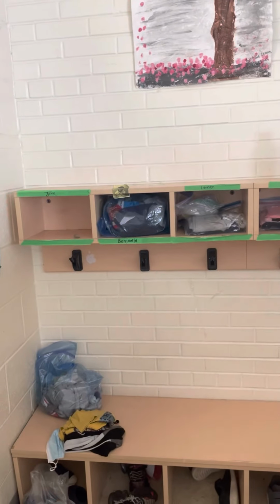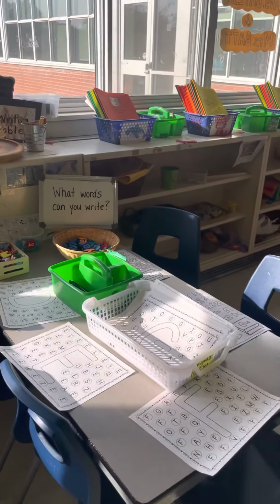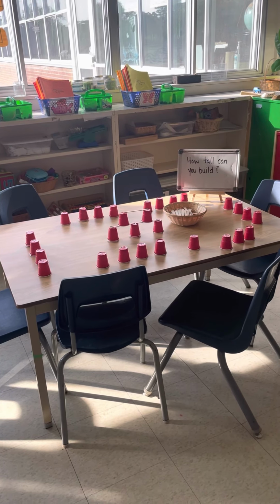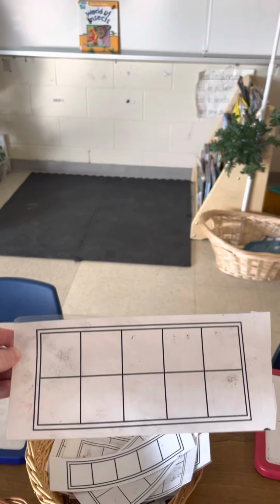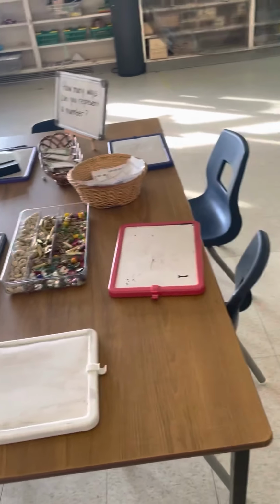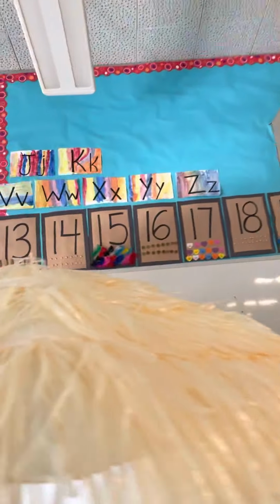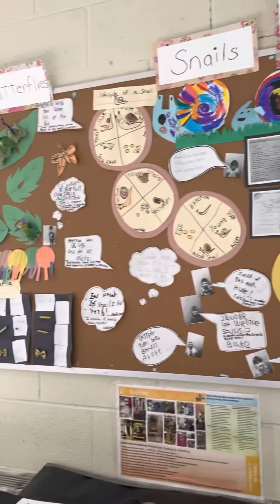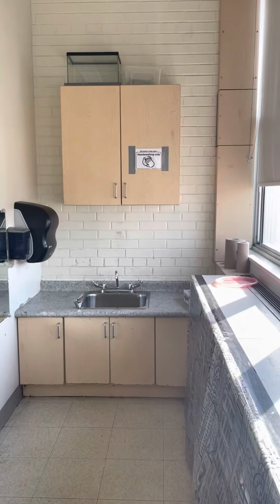Kindergarten class tour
Here is a sneak peak of our kindergarten classroom:)